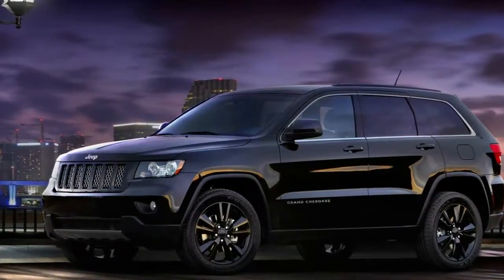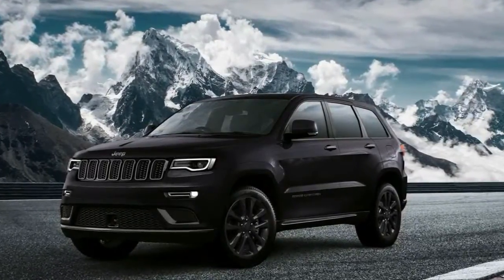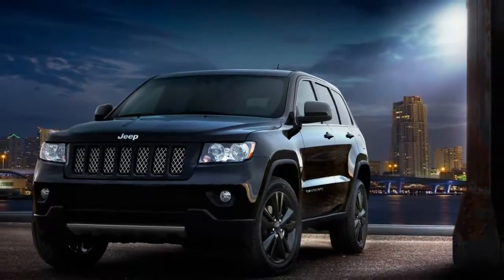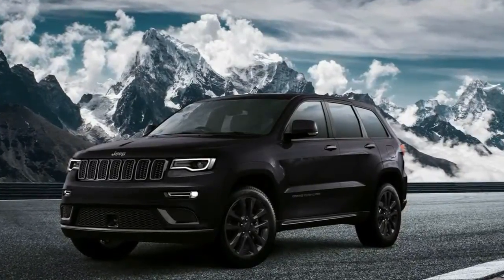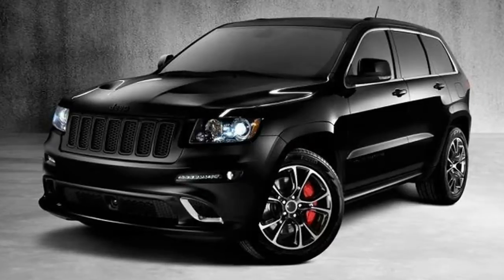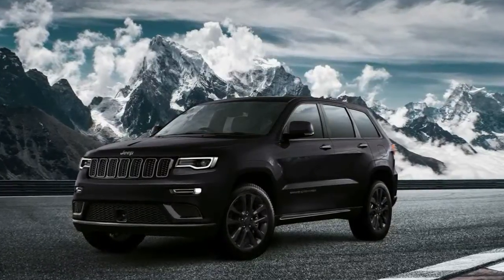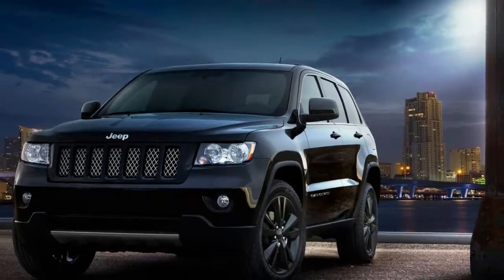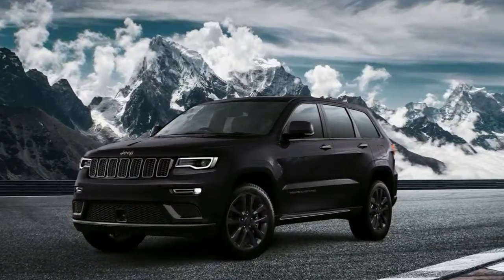Wow!!!...Jeep Grand Cherokee S Launches In Europe All Blacked Out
Jeep Grand Cherokee S Launches In Europe All Blacked Out

Growing long in the tooth though it may be, the current Jeep Grand Cherokee (introduced way back in 2010) offers an array of trim levels and special packages. This latest version released in Europe may more show than go. But as far as appearances go, it does look rather sinister.

Following the lead of so many midnight and black editions proliferating across the marketplace (among crossovers and SUVs especially), the new Jeep Grand Cherokee S launches in countries across Europe with an array of blacked-out trim.

The badges, grille surrounds, side trim, tail lamps, and 20-inch wheels are all finished in Low Gloss Granite Crystal. The grille and all the window frames are done up in gloss black. And the dual exhaust tips in black chrome. It all either contrasts or compliment the 10 available paint options, including a special Sangria Metallic red that’s exclusive to the Grand Cherokee.

The interior’s done up with anodized gunmetal trim, black wood, and black stitching on both the instrument panel and the SRT-style perforated black Nappa leather seats. A bundle of optional extras (like panoramic sunroof, leather steering wheel, and climate-controlled seats) all come standard. And while the only performance upgrade to speak of is the standard sports suspension, the JGC S can be had with the 3.0-liter diesel (rated at 250 horsepower), the 3.6-liter Pentastar V6 (286 hp), or the 5.7-liter Hemi V8 (352 hp).

Each comes mated to an eight-speed automatic transmission. Sorry folks, no 707-horsepower supercharged Hellcat engine here. But that, after all, is what the SRT Trackhawk is for.